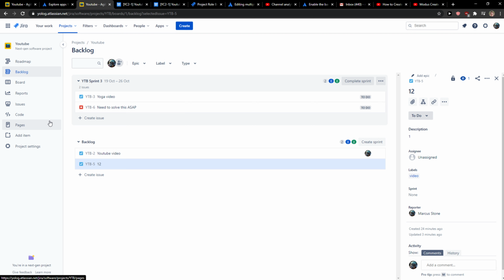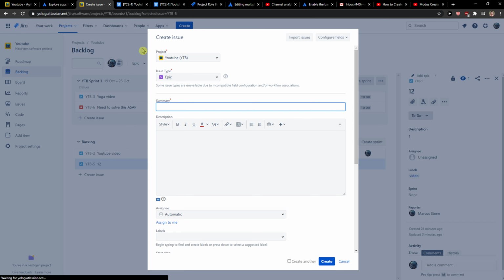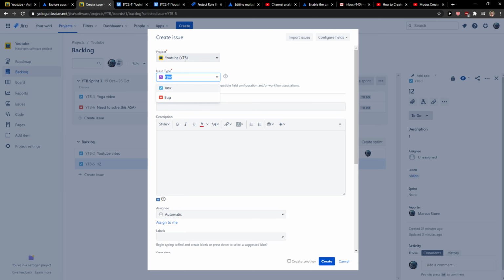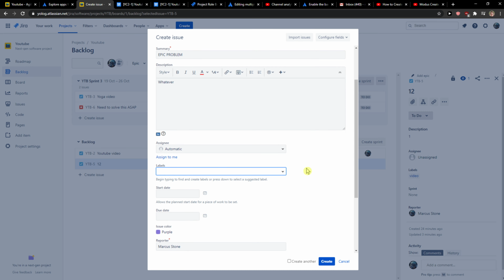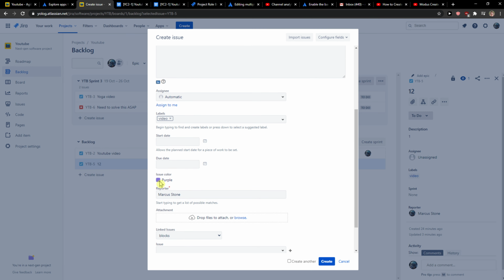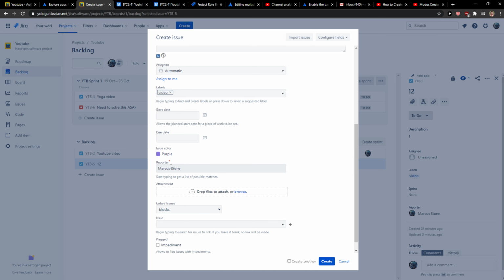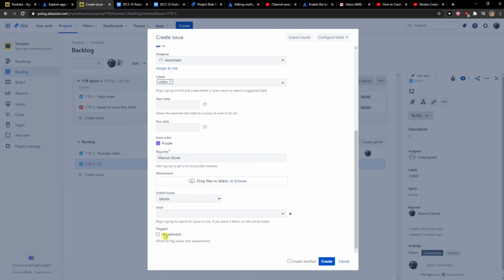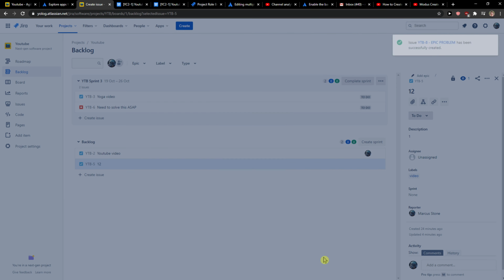How To Create an Epic In Jira